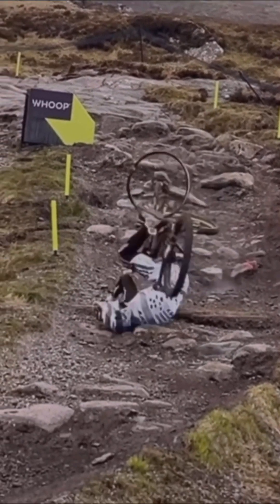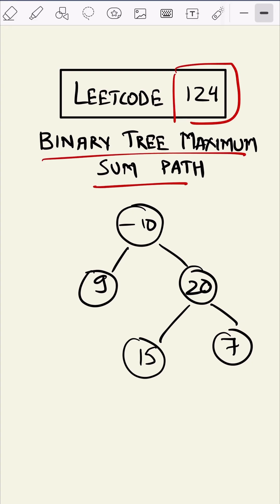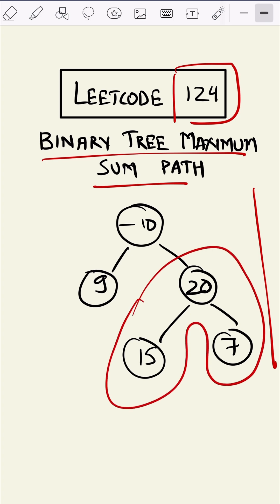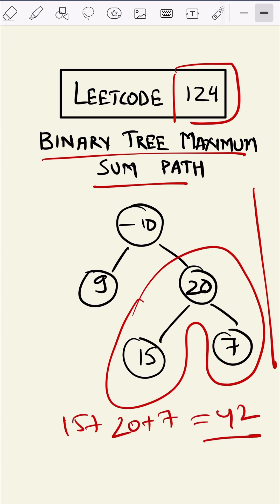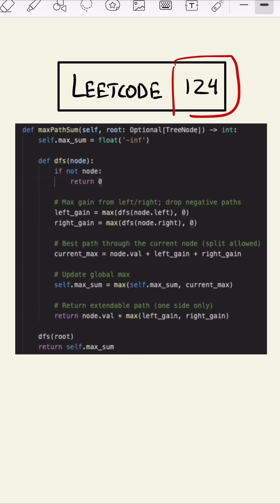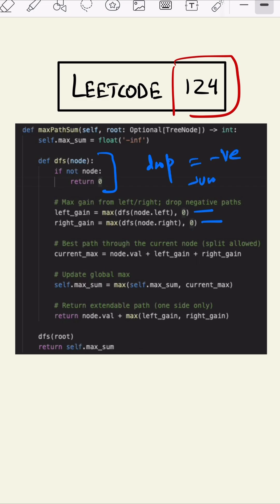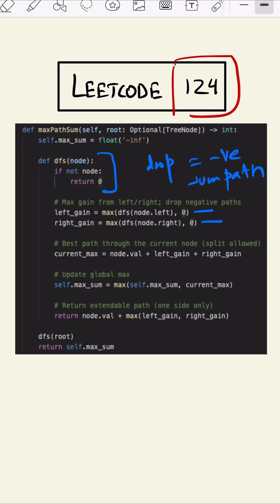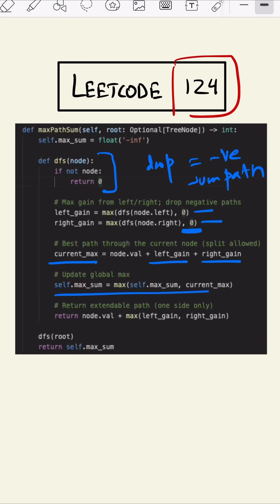Leetcode 124 made easy - Coding Interview Question 43/75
LeetCode 124 – Binary Tree Maximum Path Sum 🌳
When recursion clicks and the max path finally makes sense 😌
Not just root-to-leaf… any node, any direction, one global max.
If this problem humbled you too, you’re on the right track 💪